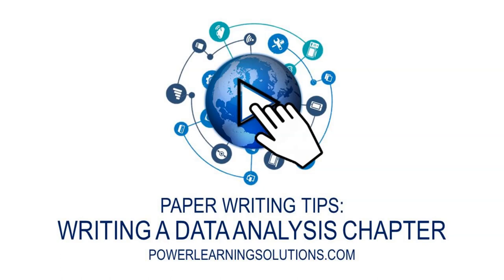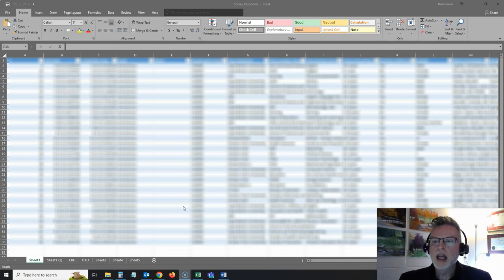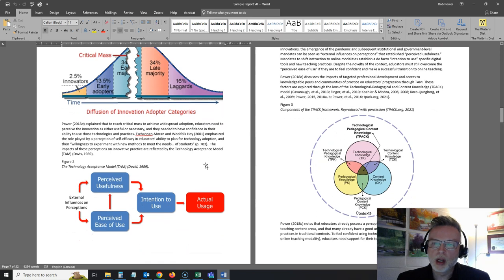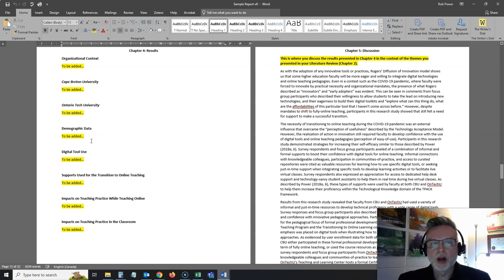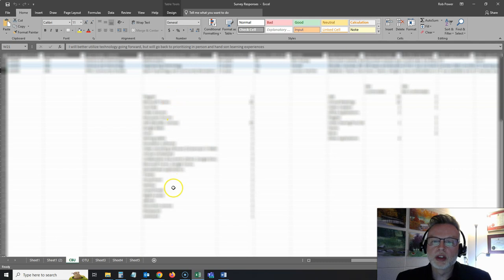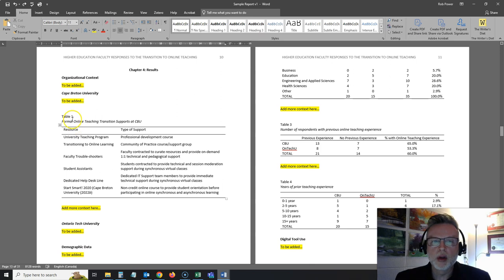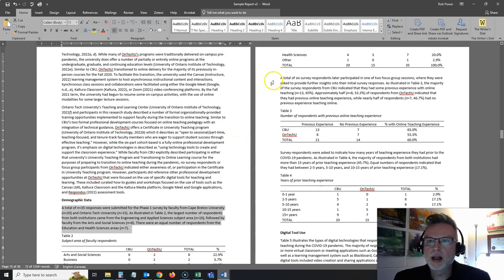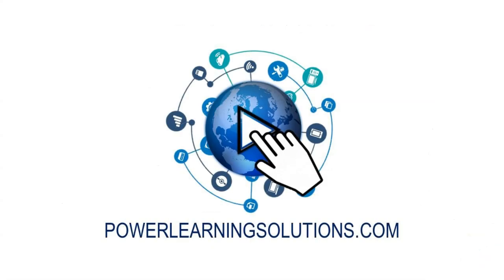Writng a Data Analysis Chapter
Writing a Data Analysis Chapter

Inspired by questions for participants in a graduate-level applied research project course, in this video Rob presents some tips on how to get started with writing the results, or data analysis chapter of a research report. These same strategies apply for writing the results, or data analysis section of a shorter (non-chaptered) research paper.

Video Chapters:
01:54 Getting Organized
03:45 Organizing Your Data
05:12 Arranging Your Data
06:09 Adding Context
06:53 Next Steps